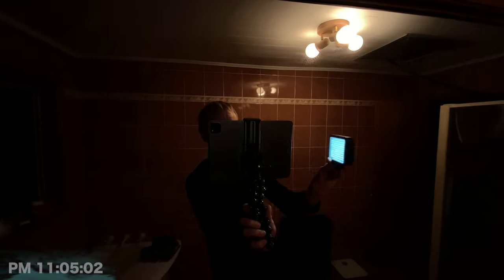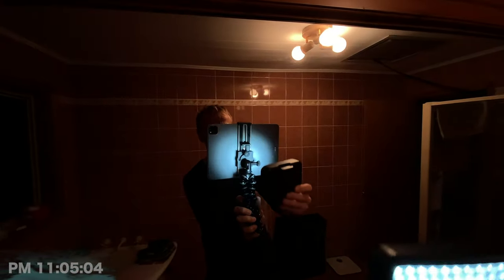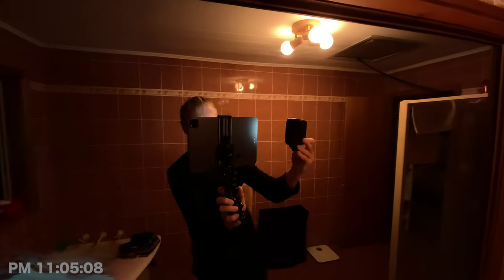Vlogging On The 11inch iPad Pro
I didn’t think it would be suitable but the 11inch iPad Pro is certainly capable of vlogging, just make sure you have a good light source. If you're a photographer you may find my Lightroom Presets handy

This is daily vlog 1427 since I began this channel in August 2015 and today between 23:04 and 23:08 I was at home in Culburra Beach blown away to be vlogging on the 11inch iPad Pro!